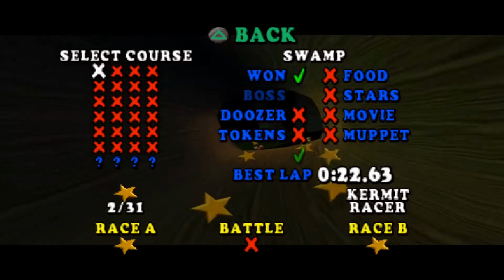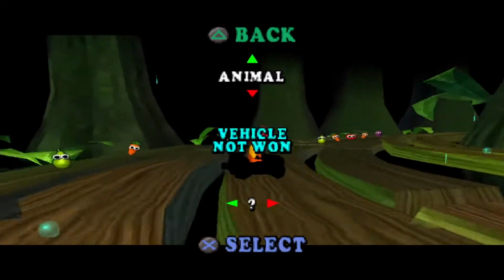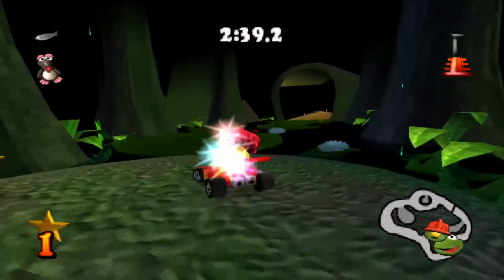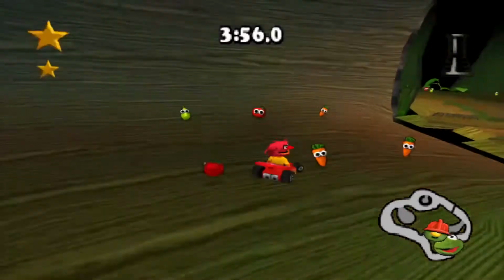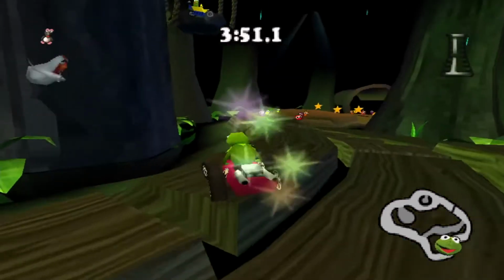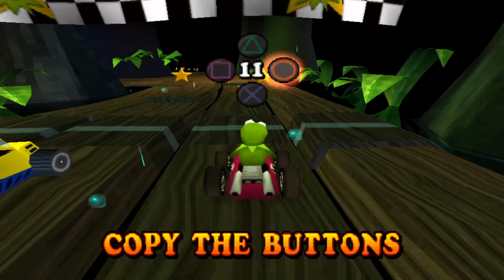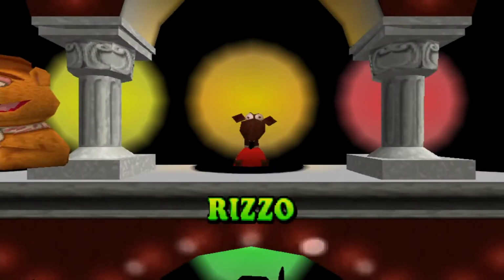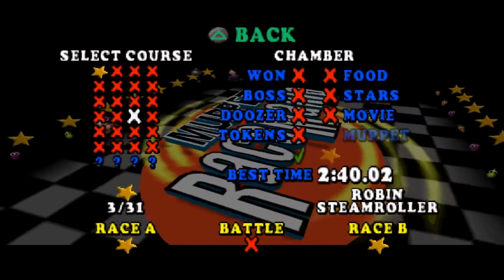Let's Play Muppet RaceMania | Part 3 - Swamp [Adventure]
In this part of the LP I tackle the first adventure of the game as we journey back to the Swamp.

00:00 - Start
00:28 - Race
02:30 - Tokens
04:03 - Food
05:47 - Stars
07:22 - Movie Clip
07:53 - Doozer Rescue
09:39 - Unlocking Robin

Co-Commentator: CrystalFissure and Liam_TBH